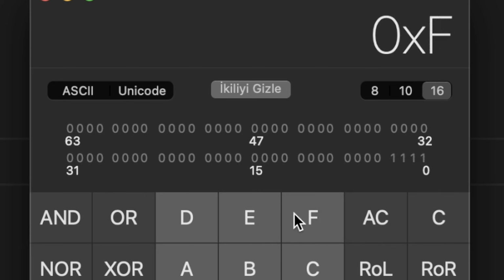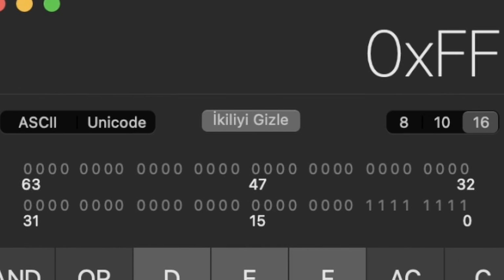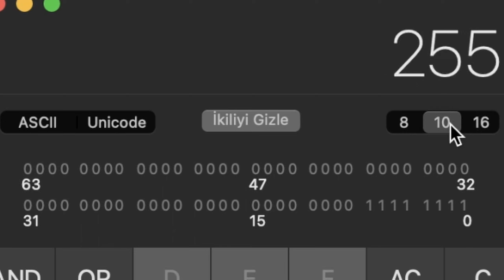Rust Programming Tutorial #14 - number systems | hexadecimal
🦀 Timeline:
00:00 - introduction
00:12 - hexadecimal example
01:07 - hexadecimal number representation with calculator

- rust hexadecimal
- rust number systems | hexadecimal
- rust number systems